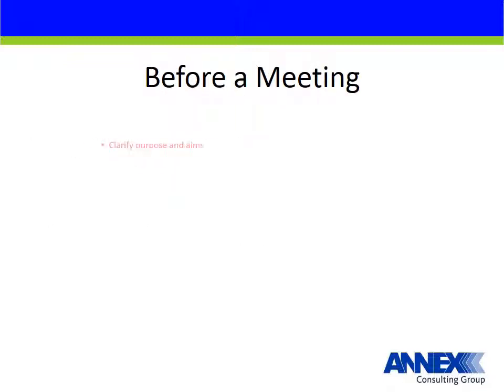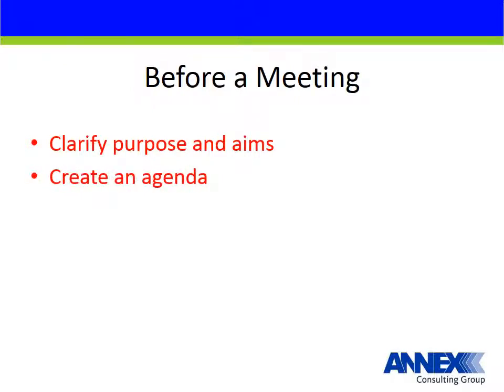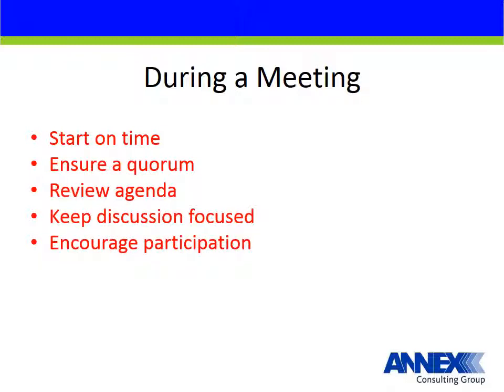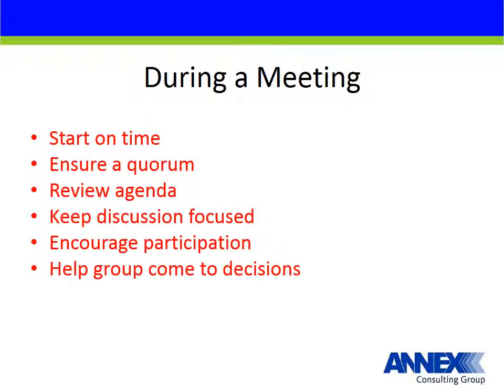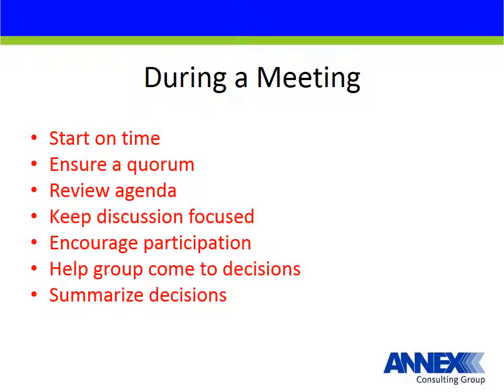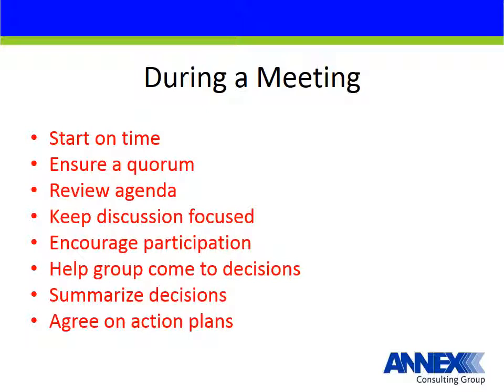How to Run a Meeting - Part 1 of 2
Welcome to Annex's Tutorial on How to Run a Meeting - Part 1.

In this video, we will cover what to do

1. Before a Meeting
2. During a Meeting
3. After a Meeting